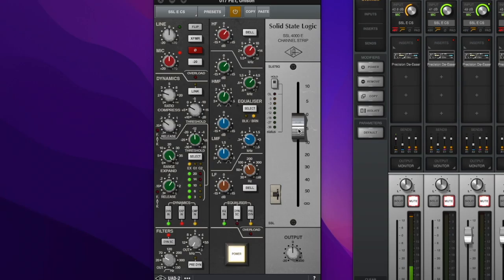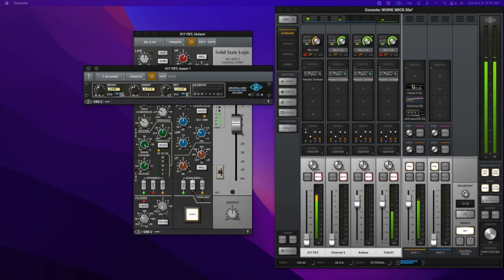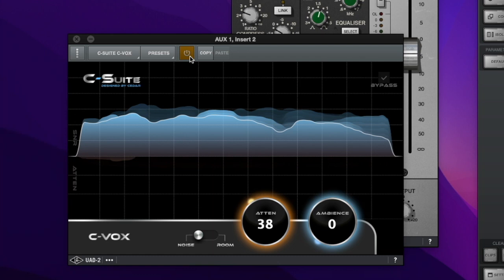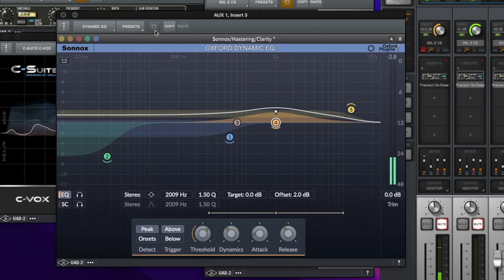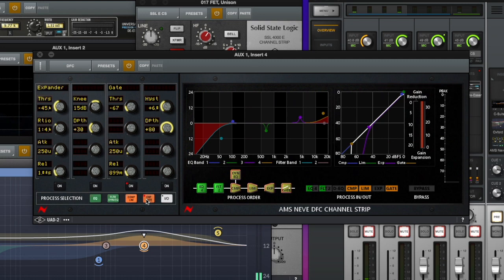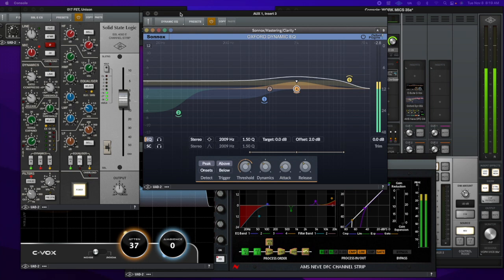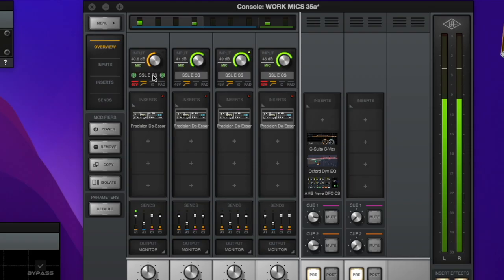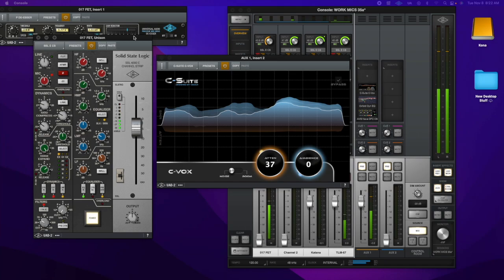My New Favorite Signal Chain for Voice Over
You've asked what chain I'm using, so here it is! All UAD plug-ins here.
The mic you're hearing is the Soyuz 017 FET.